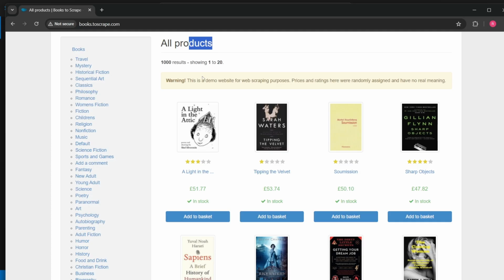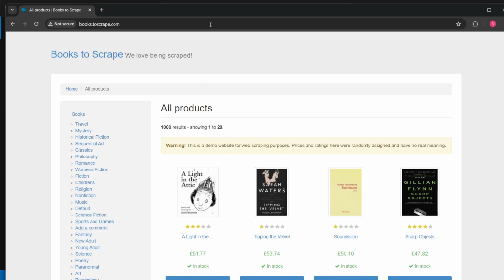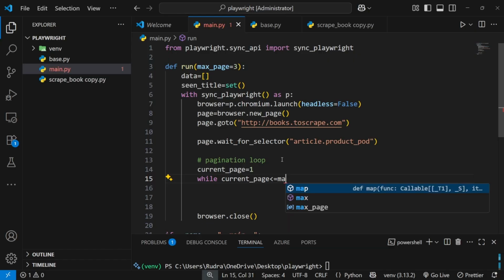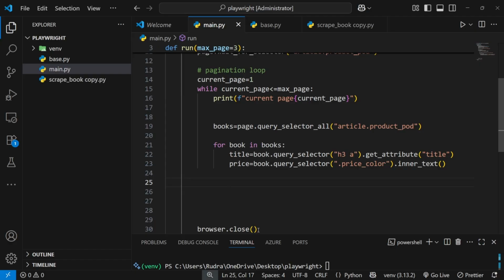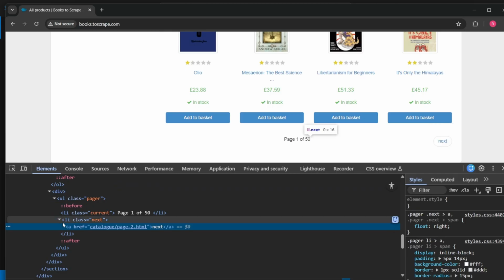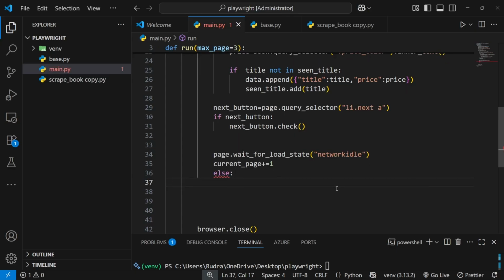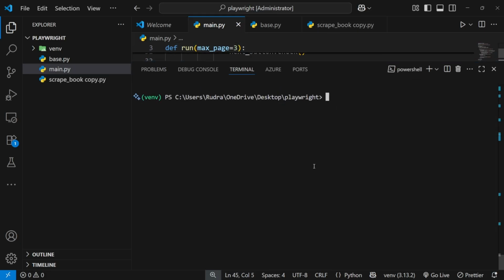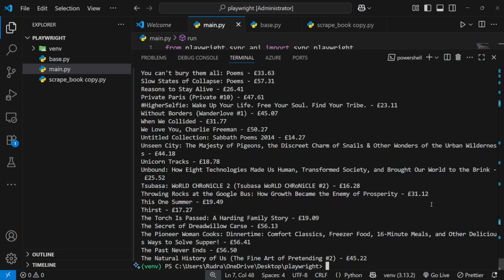Scrape Multiple Pages with Playwright | Pagination, Navigation & Deduplication-3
In this video, we learn how to scrape multiple pages using Playwright + Python by navigating through pagination on books.toscrape.com.
You’ll learn how to follow "Next" links, loop through pages, extract data from each page, and ensure your scraper avoids duplicates.

Perfect for anyone learning full web scraping workflows with Playwright!
 What You’ll Learn:

How pagination works in static websites

Detecting and clicking the Next button

Looping through multiple pages safely

Extracting data across pages

Avoiding duplicate entries

Best practices for reliable scraping

Playwright

Python

Static website

VS Code

Like, comment, and subscribe for more Playwright scraping tutorials — CSV export, dynamic JS sites, API interception, and more coming up!In this video, we learn how to scrape multiple pages using Playwright + Python by navigating through pagination on books.toscrape.com.

playwright pagination
playwright navigate next button
scrape multiple pages python
playwright python scraping
web scraping pagination
books to scrape pagination
playwright next link
web scraping python tutorial
avoid duplicates scraping
multi page scraping python
playwright data extraction
pagination tutorial python
python playwright beginner